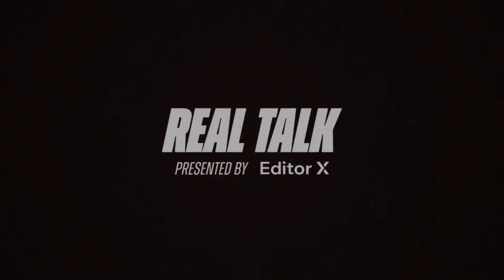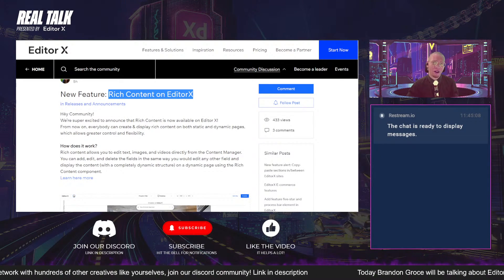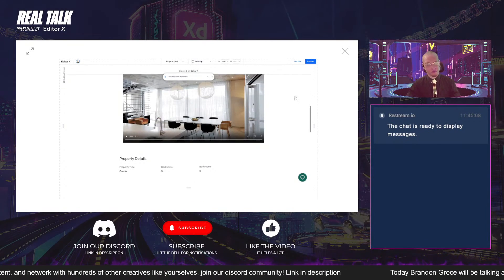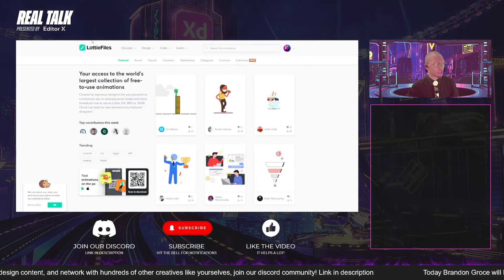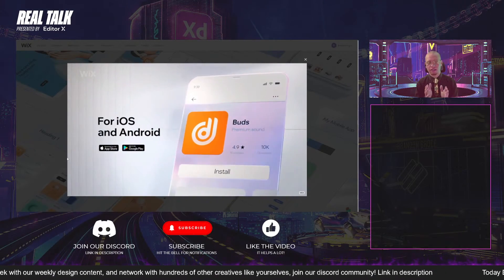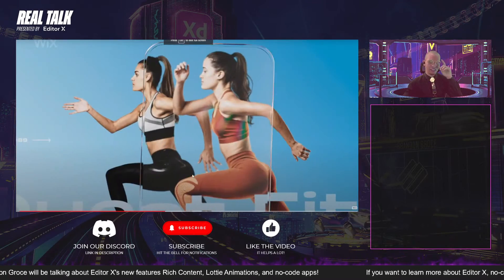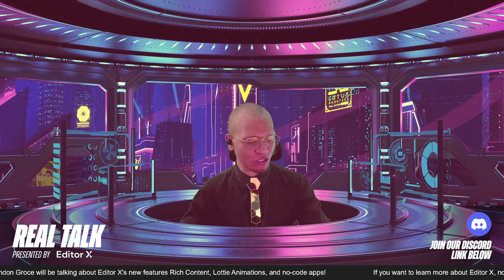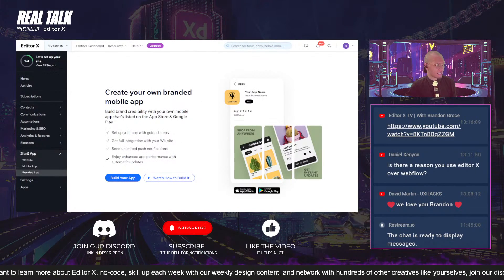Rich Content, Lottie Animations, and Building No-code Apps in Editor X (Real Talk EP #002)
New Editor X Features like Rich Content, Lottie Animations, and being able to build your own no-code app in Editor X is ALL THE RAGE RIGHT NOW! So take a seat, grab a drank and let's talk a bit about these features and why they’re cool, and how to use them .

Let’s get into some Real Talk!

Time Stamps:
00:00 Countdown
00:26 Intro
1:22 Topics we are covering (Rich content, Lottie animations, no-code apps in Editor X)
2:17 Rich Content Feature Release
4:43 Lottie Animations in Editor X Explained
4:52 How to use Lottie animations in Editor X
8:03 No-code native apps in Editor X Explained
9:16 How to create your own no-code native app in Editor X
13:57 Why I use Editor X over Webflow (Editor X vs Webflow)